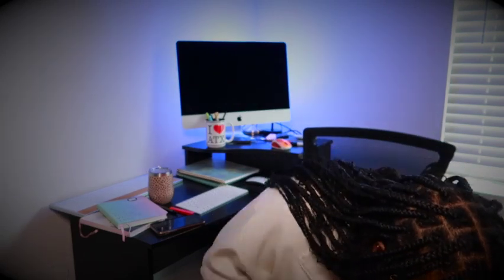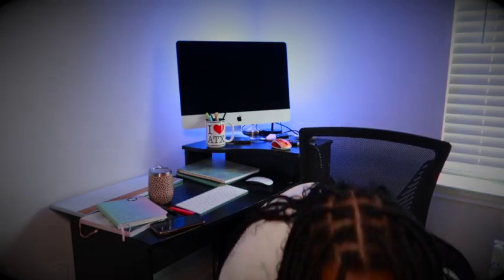So you want to be a Mobile Lash Tech?| Watch this Video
As Promised Some Items mentioned in the video

NEXCARE BLUE TAPE

PHOTO CASE BOXES FOR LASH TILES

BIRDIE SAFETY ALARM

Autumn